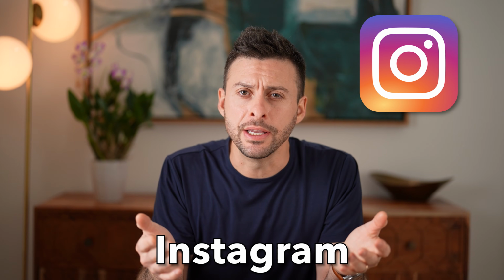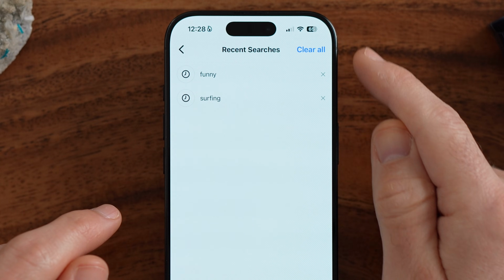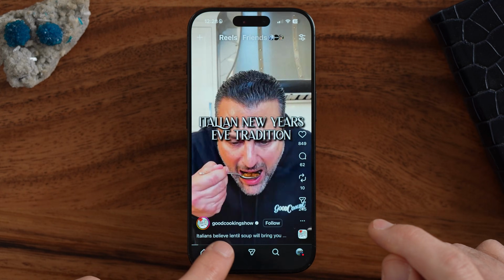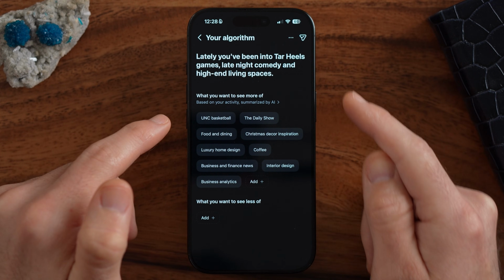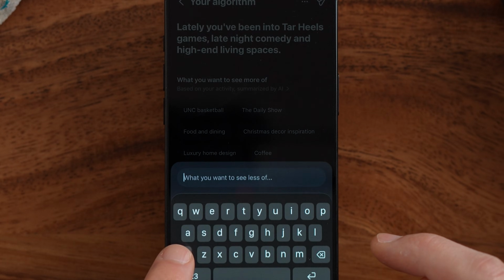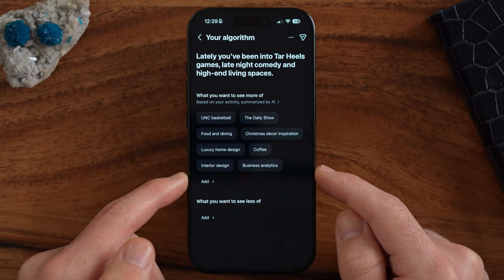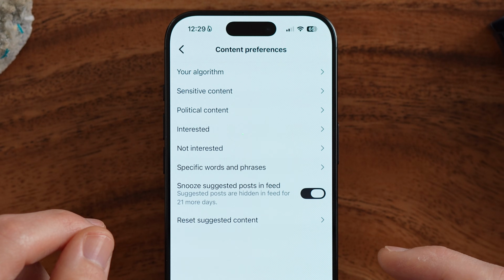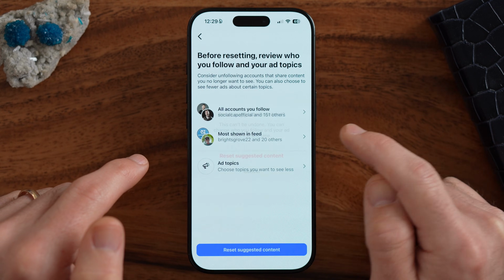How To Reset Instagram Feed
Here's how to reset your Instagram feed if you don't like the videos or posts it's suggesting.